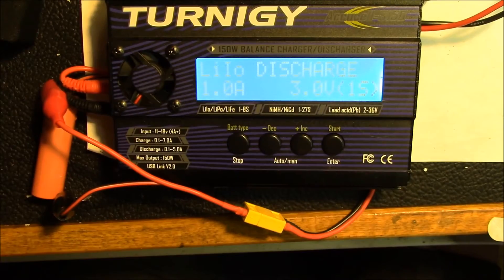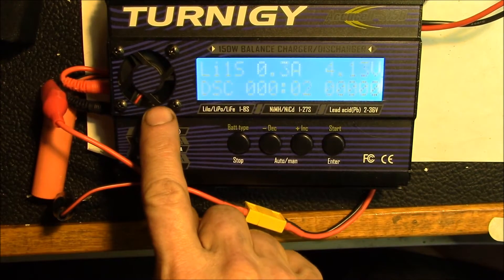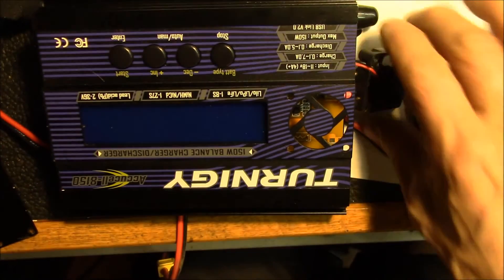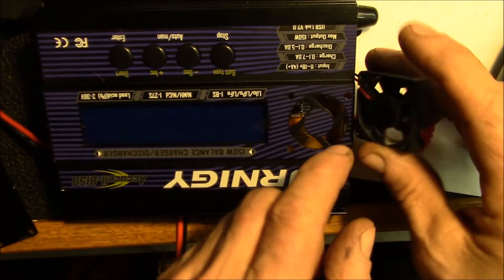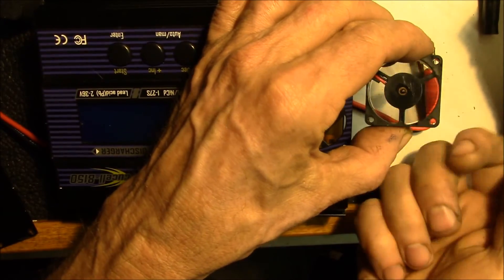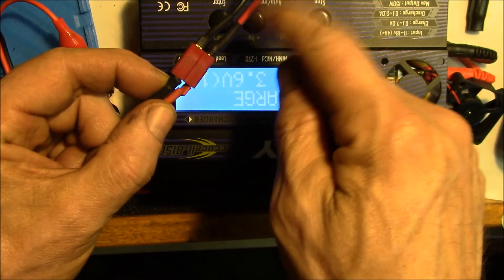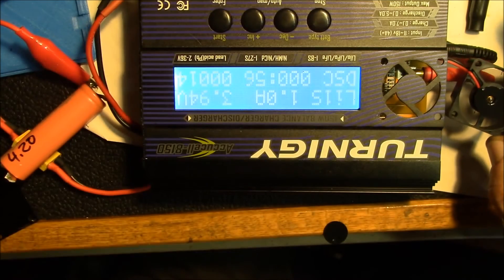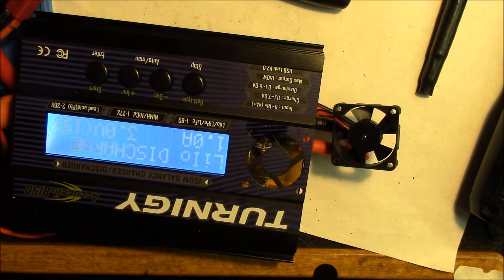Turnigy Accucell-8150 Battery Charger Fan Repair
The cooling fan in this battery charger is very noisy, let's try to fix it.

The noise seems to be worse if the charger is tipped up vertically.  Inside is a 35x35x10mm 12V brush-less fan, 2 wires, 0.1" JST connector.

Peel up the label on the bearing end and apply a few drops of light oil.  I first used some Tri-Flow oil.  That worked for a few days, then I used some automatic trans. fluid (ATF) and that seems to work much better.

I did order some spare fans to have on hand.  They run $3-5/ea. on eBay or I picked up 5 for $10.  My iCharge 1010B charger uses the same size fan.

SOUNDTRACK:
Lousiana Fairytale by Austin Rogers